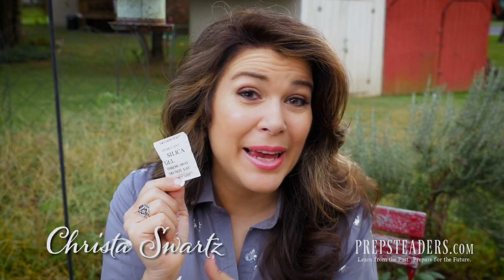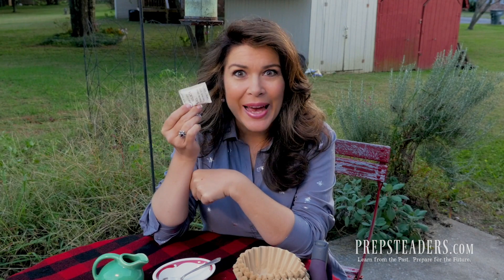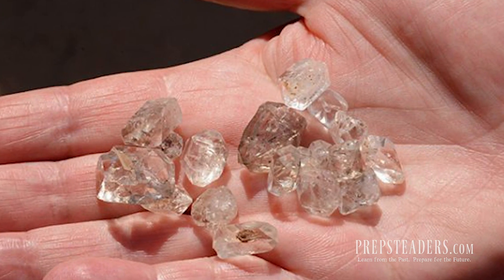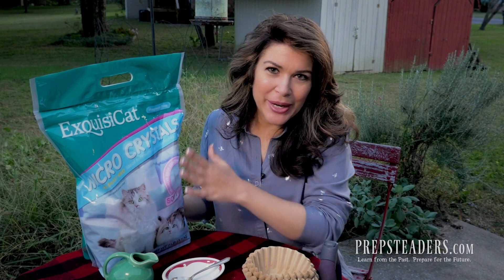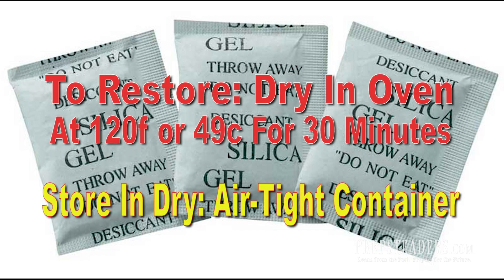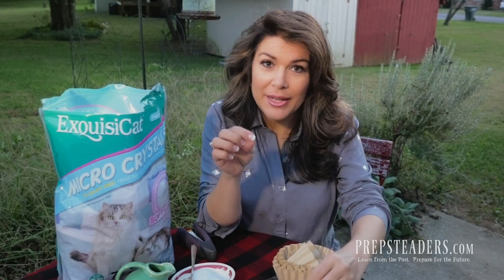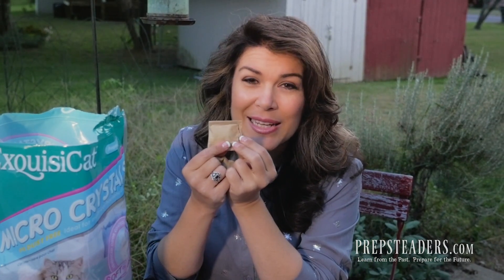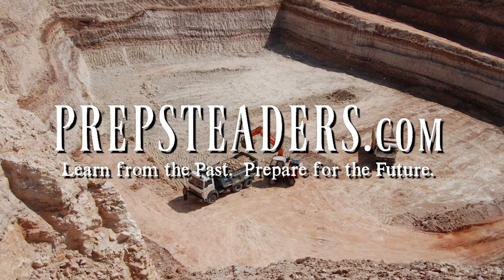How to Make your own Silica Desiccant Packets for pennies!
Silica Gel Desiccant Packets are invaluable for keeping things dry. Everything from Rifles and Ammo to Dried Beans and Leather Goods. Absorbing up to 40% of their weight in moisture, these are little prepsteading rock stars! What's incredible is how easy and inexpensive they are to make!

Price 7 pounds worth of Silica Gel packets in stores and it may cost you more than 10 times the price of making them yourself.

Keep in mind, Silica Gel is non-toxic and natural but should be stored in a dry, air tight container and kept out of reach of curious, hungry children and pets. These are also not to be confused with Oxygen Absorbers (those are made with Iron Oxide to absorb oxygen, not moisture).

EMPTY TEA BAGS
CAT LITTER of SILICA GEL
COFFEE FILTERS

Our Amazon Store & Recommendations:

Panasonic DMC-GH5 Camera we use:

Send Mail to:
PREPSTEADERS
525 Royal Parkway #292312